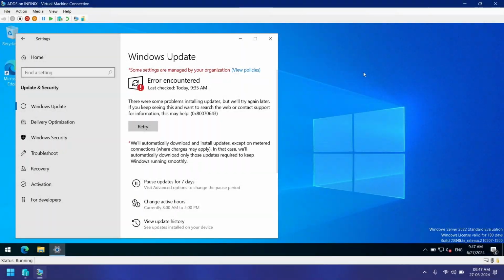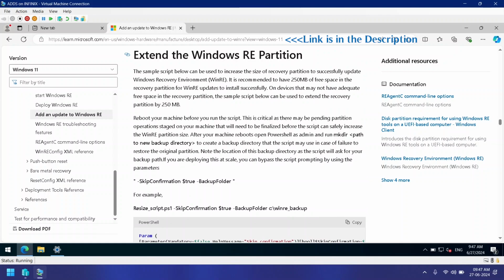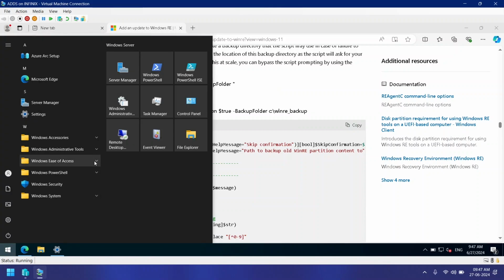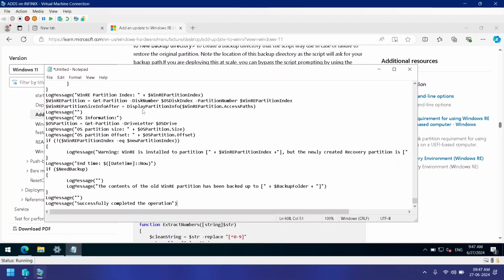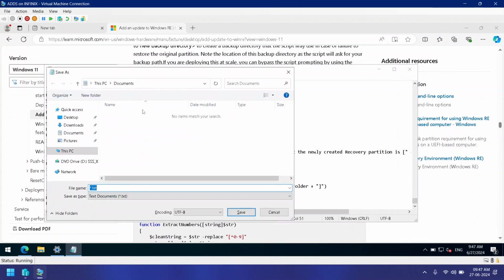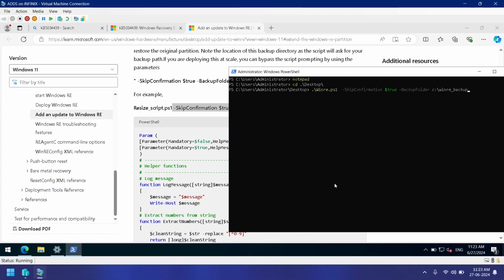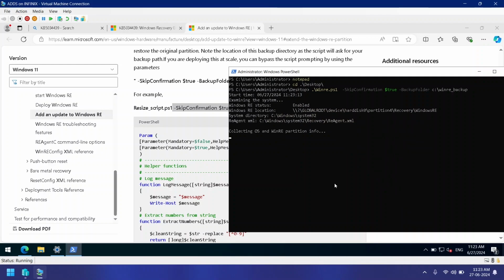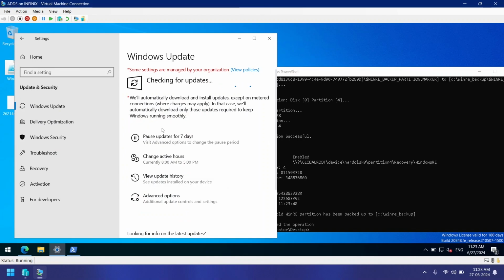Fixing Windows update error 0x80070643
Find out how to fix the Windows Update error 0x80070643 which occurs while updating the KB5034439 on Windows 10, windows 11 and Windows Server OS